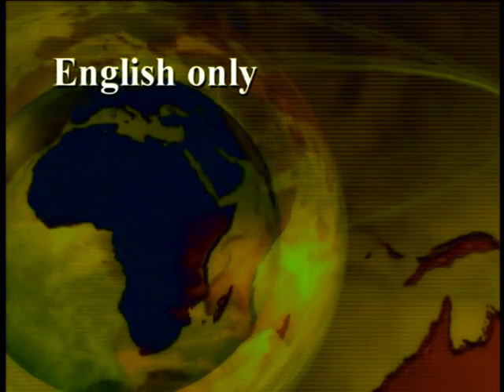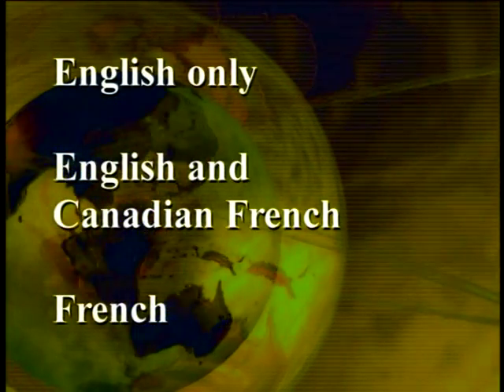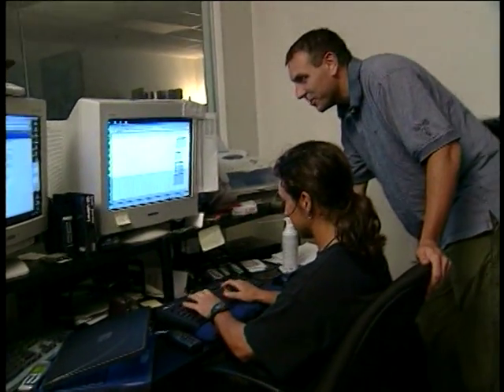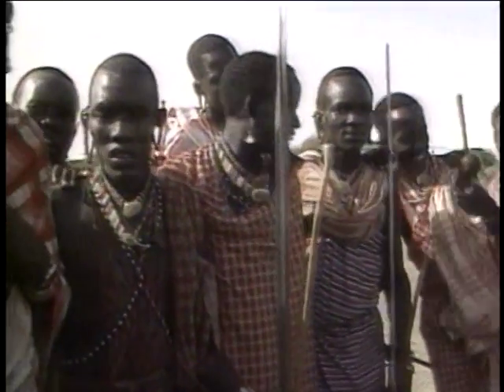International Communication and Marketing